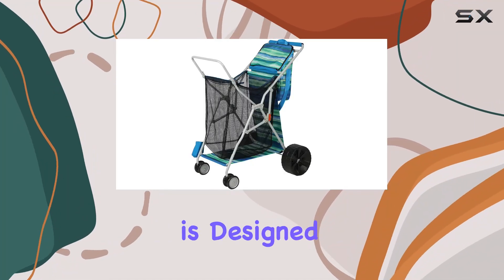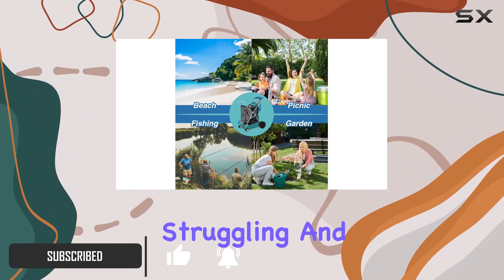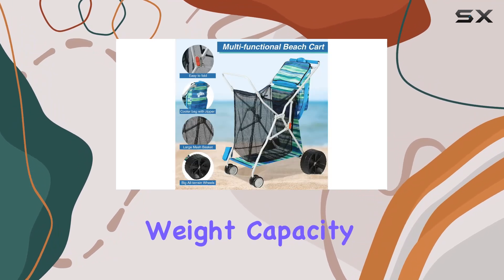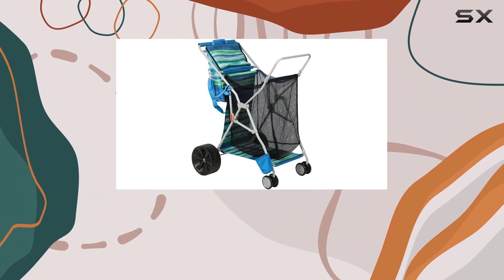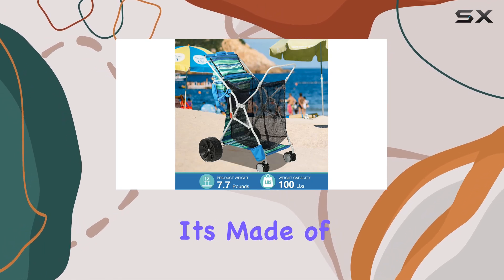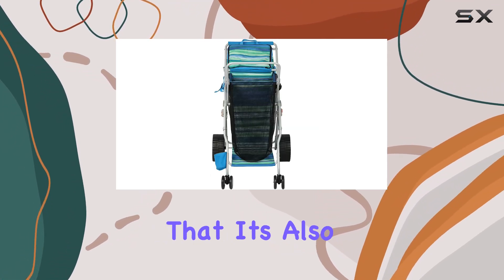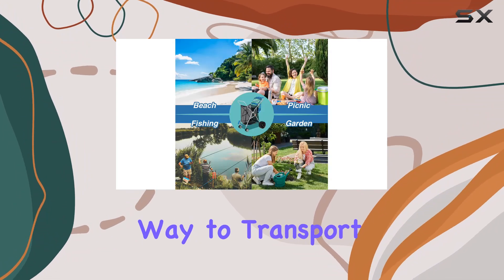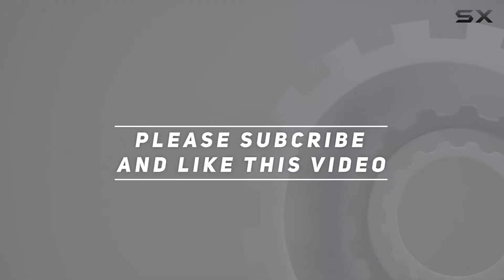Beach Cart with Big Wheels - BEST for Sand?!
0:00 Intro
0:06 Review

Things that we mentioned in this video:
Beach Cart with Big : B00N0E7GL4